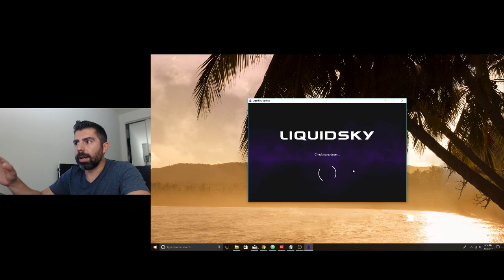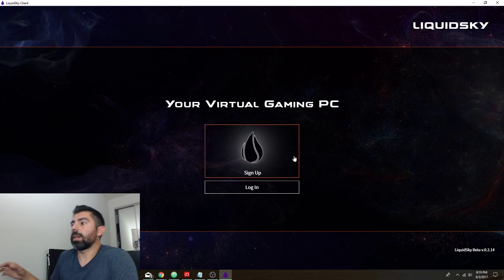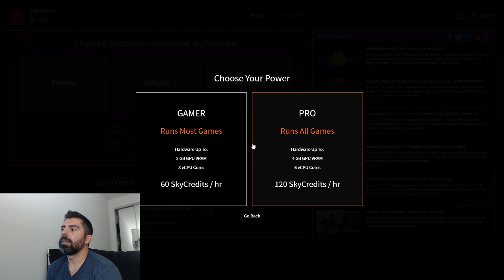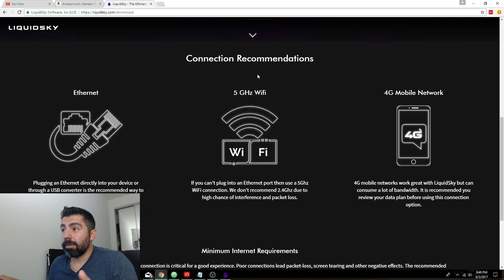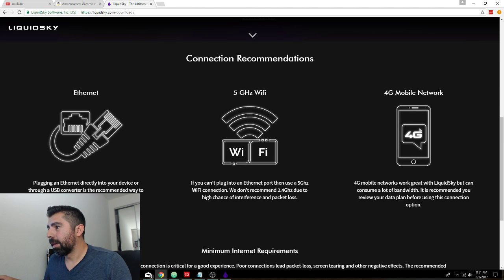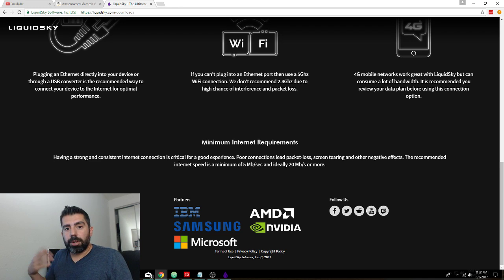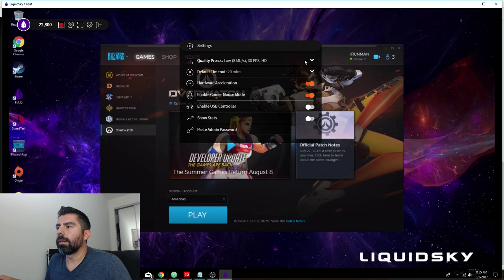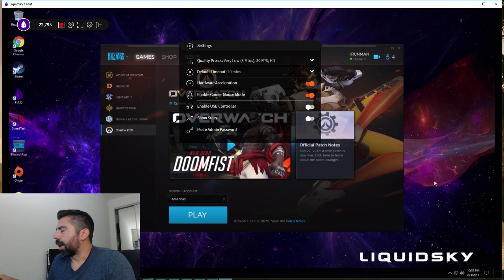Installing liquidsky live. Testing Overwatch!!